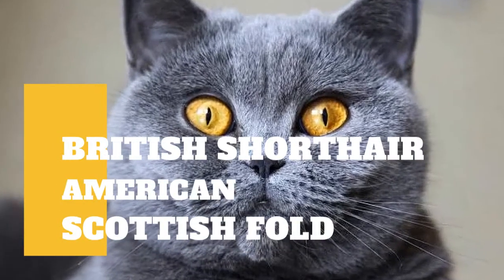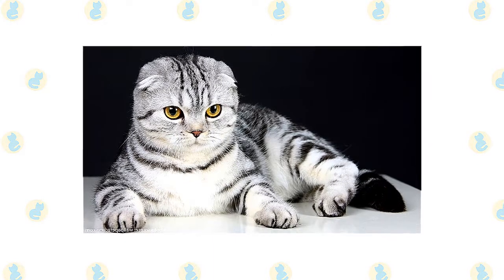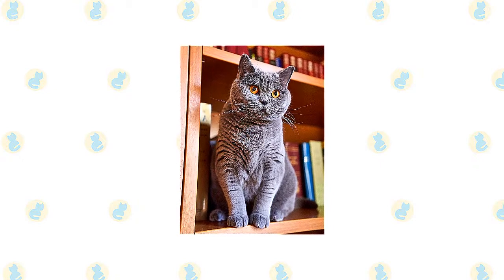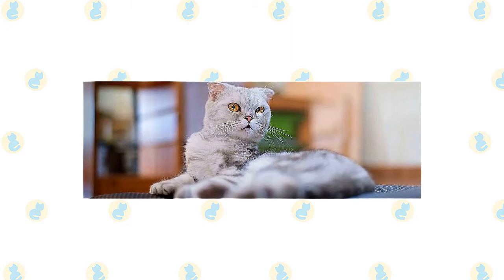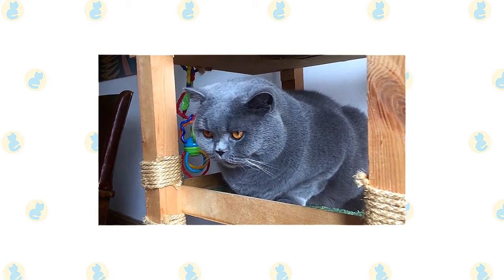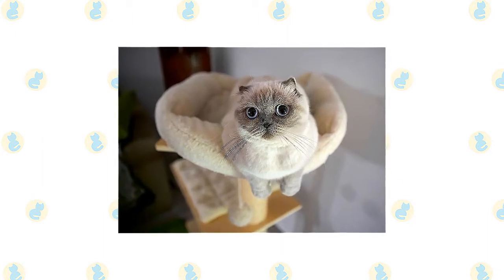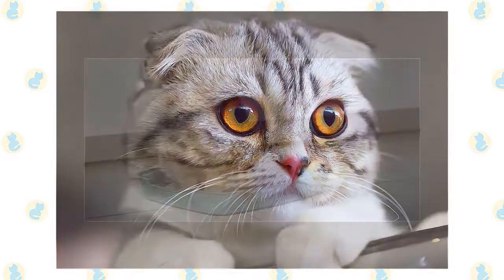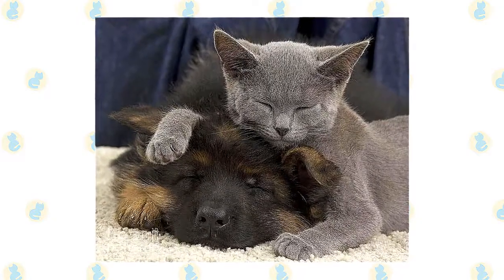British Shorthair Cat VS. Scottish Fold Cat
You may not realize it, but you probably grew up with the British Shorthair. He is the clever feline of Puss in Boots and the grinning Cheshire Cat of Alice in Wonderland. The British Shorthair is native to England. With the rise of cat shows during the Victorian era, cat fanciers began to breed the cats to a particular standard and keep pedigrees for them. At the earliest cat shows, British Shorthairs were the only pedigreed cats exhibited. All others were simply described by coat type or color.

Two world wars devastated the breed, and few British Shorthairs remained after World War II. With the help of other breeds, the Shorthairs, as they are called in Britain, were revitalized. The American Cat Association recognized the British Shorthair in 1967, but the Cat Fanciers Association did not accept it until 1980. Now, all cat associations recognize the breed.

The creation of a new cat breed hinges on a natural genetic mutation that occurs unexpectedly in an otherwise ordinary cat. Such was the case with the Scottish Fold. Members of the breed today can all trace their heritage back to Susie, a white cat with unusual folded ears who earned her keep as a mouser in a barn in Scotland's Tayside region. Susie might have lived her life in obscurity had she not been noticed in 1961 by a shepherd named William Ross who had an interest in cats. When Susie had kittens with a local tom, Ross acquired one of them, a female he named Snooks.

In the natural way of things, Snooks had kittens, and one, a male was bred to a British Shorthair. Thus began the development of what was first known as "lop-eared cats," later as Scottish Folds, a nod to their country of origin and their defining characteristic.

Other breeders became involved, and it was determined that the gene mutation for the fold was dominant, meaning that if one parent passed on a gene for straight ears and the other a gene for folded ears, the resulting kitten would have folded ears. A gene for long hair was another gift Susie passed on to her descendants. The longhaired variety is known as a Highland Fold in some associations.

With his short, thick coat, round head and cheeks, big round eyes, and rounded body, the British Shorthair resembles nothing so much as a cuddly teddy bear. His body is compact but powerful with a broad chest, strong legs with rounded paws, and a thick tail with a rounded tip. The coat comes in just about any color or pattern you could wish for, including lilac, chocolate, black, white, pointed, tabby, and many more. The best-known color is blue or gray and the cats are sometimes referred to as British Blues. The short hair does not reach full physical maturity until he is 3 to 5 years old.

With the way their small ears fit like a cap over their rounded head, the Scottish Fold is often described as resembling an owl.  The ears range in appearance from a single fold, bent forward about halfway up the ear, to a double fold, somewhat tighter, and the triple fold, lying tight to the head, which is desirable for show cats. Kittens are born with straight ears, which may or may not fold when they are about three weeks old. Wide-open eyes gaze out at the world with a sweet expression. The medium-size body is also rounded, completed by a medium to long tail that sometimes ends in a rounded tip.

A shorthaired Fold has a dense, plush coat with a soft texture. The longhaired variety has medium-long to long fur with britches, longer fur on the upper thighs, toe tufts, a plumed tail, and tufts of fur on the ears. They may also have a ruff around the neck. The Scottish Fold comes in a number of colors and patterns, including solid, tabby, tabby and white, bicolor, and particolor. Eye color depends on coat color. For instance, white and bicolor cats can have blue eyes or odd eyes, where each eye is a different color.